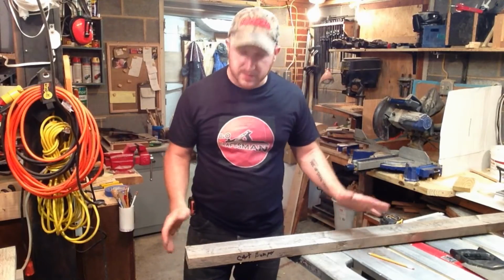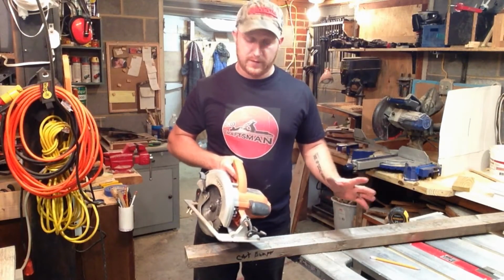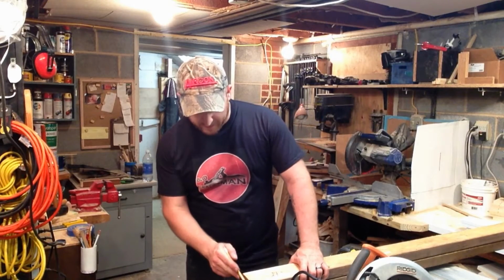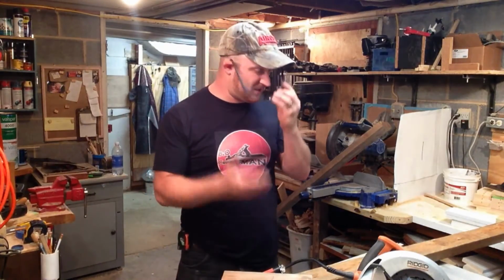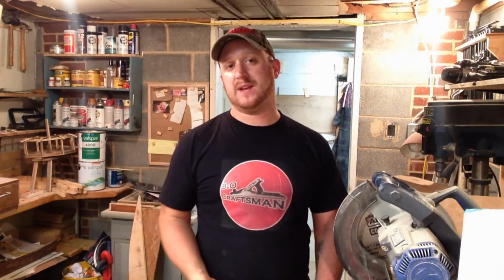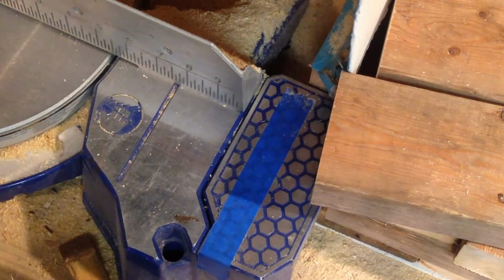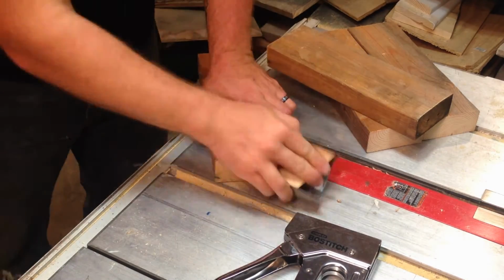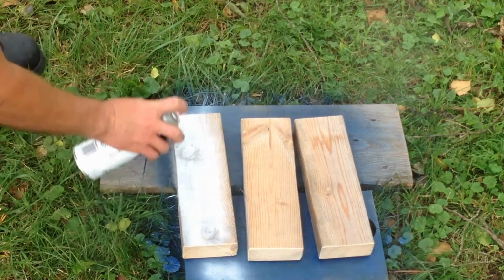How to Make a Yard Size Jenga Game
Watch me, B&O Craftsman as I make a simple version of the Jenga Game, Yard size! Easy project for the whole family!

Every Week on Saturdays I post a new video ranging from simple one day builds to a video series.